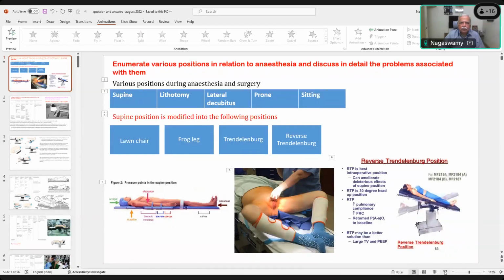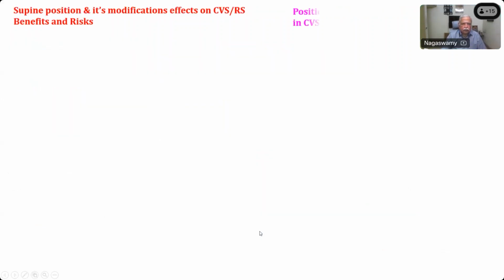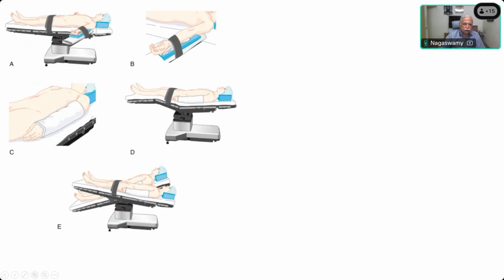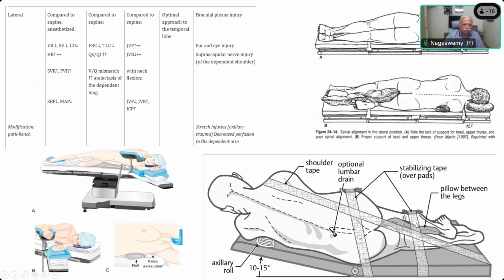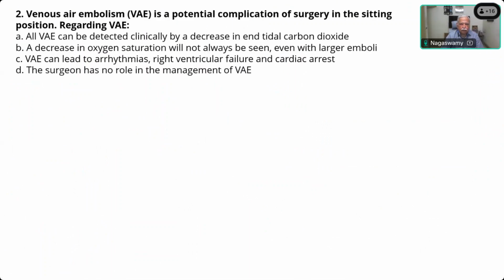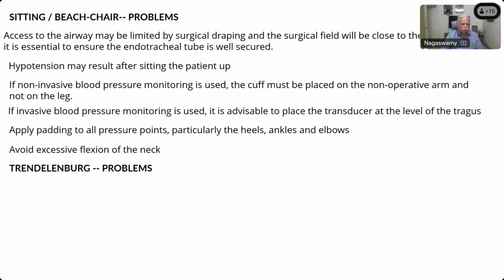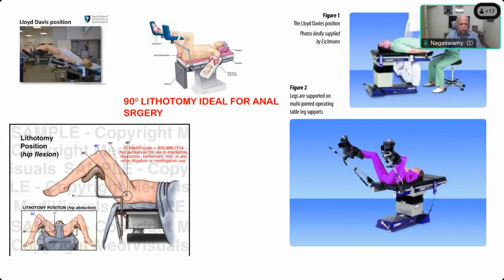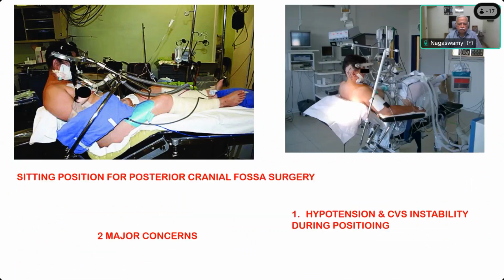3 MAY 2024 VARIOUS POSITIONS IN RELATION TO ANAESTHESIA AND THEIR IMPLICATIONS - PROF V NAGASWAMY